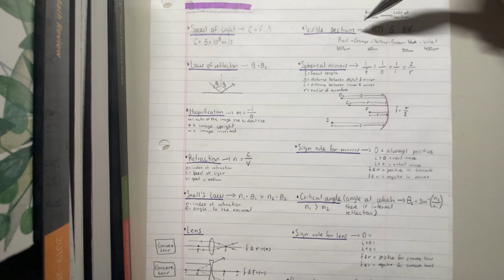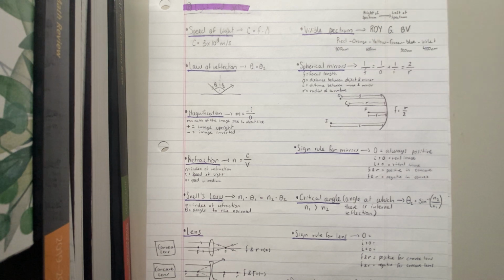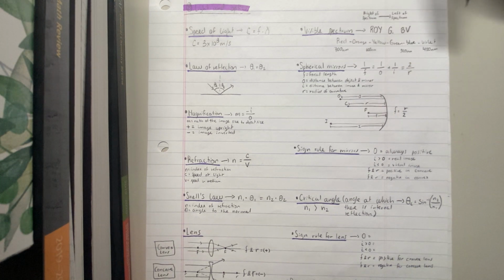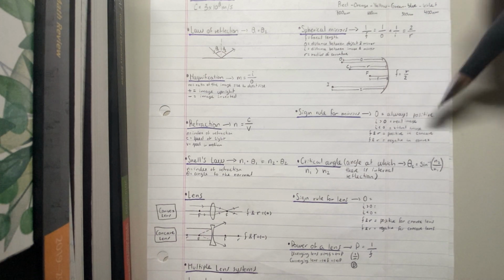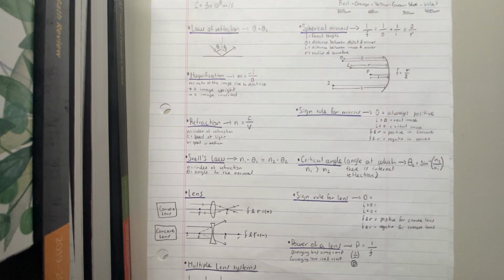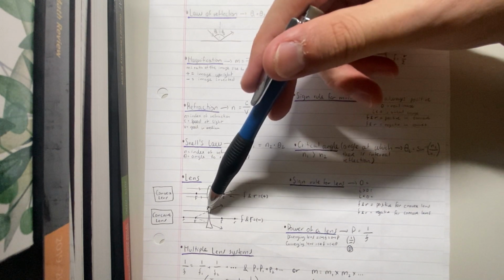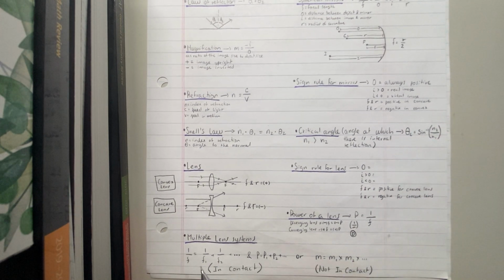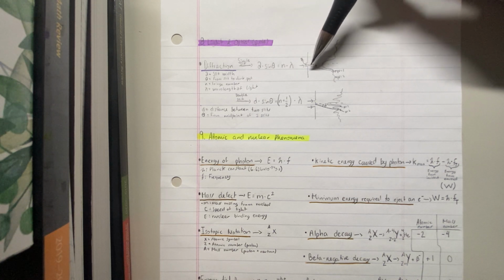MCAT Physics Equation Sheet Per Chapter Kaplan Book - Ch.8. Light & Optics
Here is the light & optics equation sheet that helped me get a score of 130 in my FL so far!